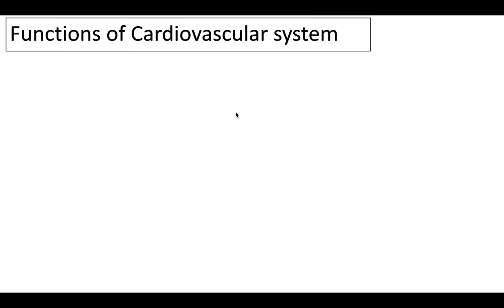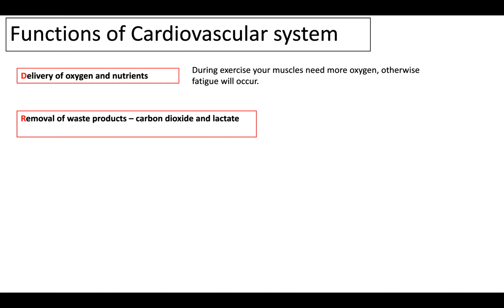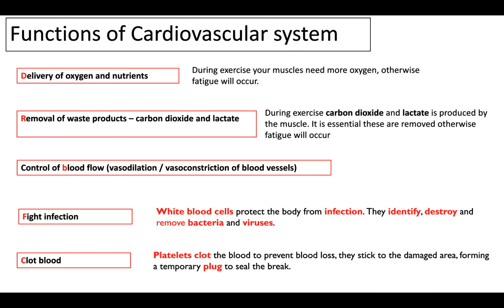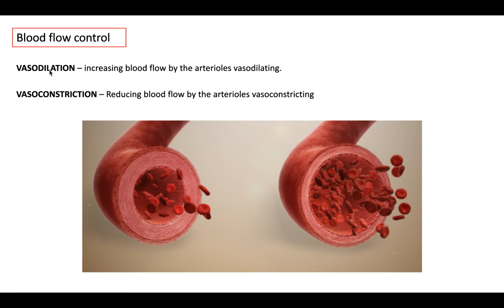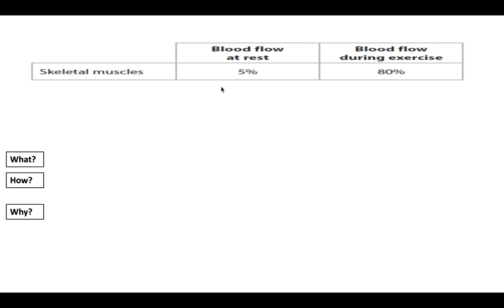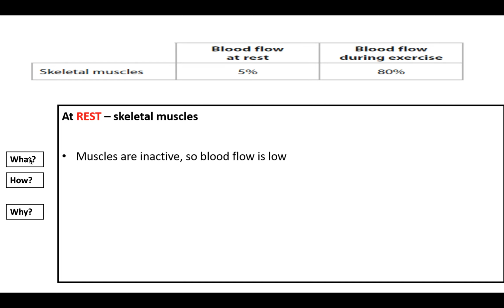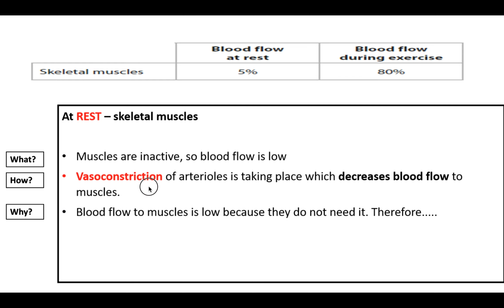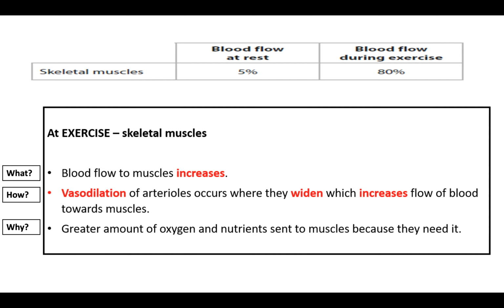Functions of the CV system